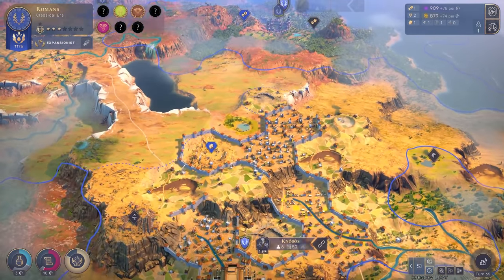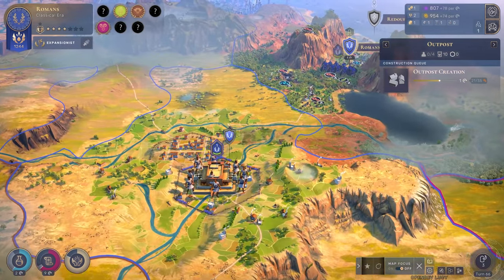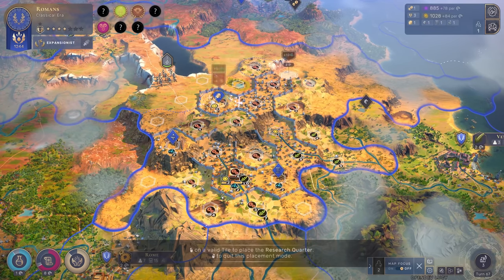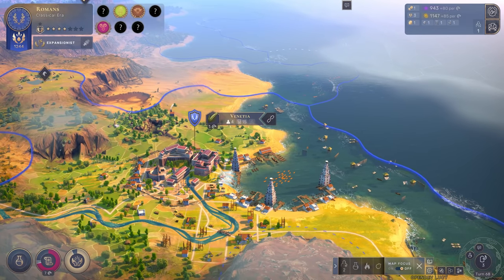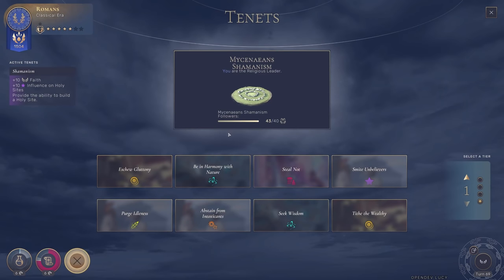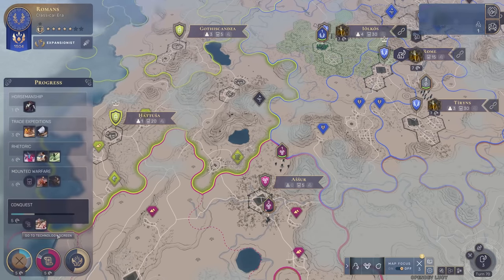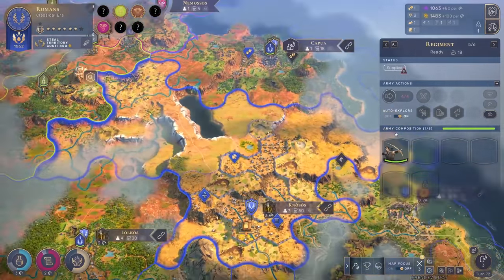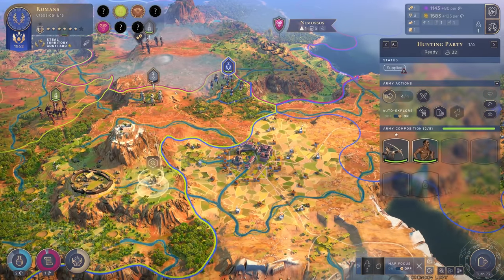HUMANKIND #06 TRADE & ECONOMY || Strategy Civilization Grand History Beta OpenDev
Starting a new game in Humankind with the Roman Civilization in mind. We start in the Tribal Age on a beautiful handcrafted map and have to define our legacy!

Humankind is a 4X game comparable to the Civilization series. Players lead their civilization across six major eras of human civilization, starting from the nomadic age, directing how the civilization should expand, develop cities, control military and other types of units as they interact with other civilizations on the virtual planet, randomly generated at the start of a new game.

A distinguishing feature of Humankind is that within each of the eras, the player selects one of ten civilization types based on historical societies; this selection offers both bonuses and penalties to how the player can build out the civilization. Because a player can select different civilizations as a template to build upon, there exists potentially one million different civilization patterns that a player can ultimately develop.